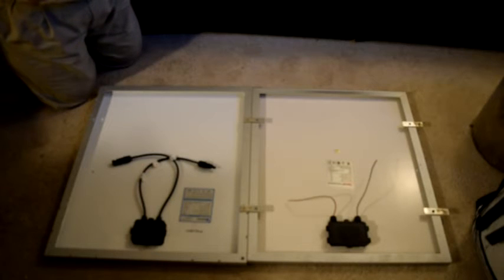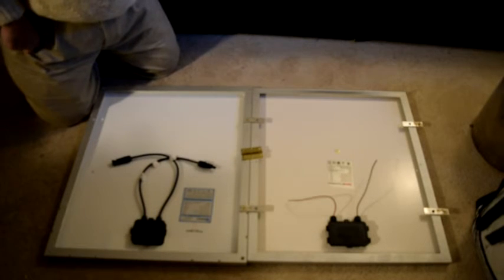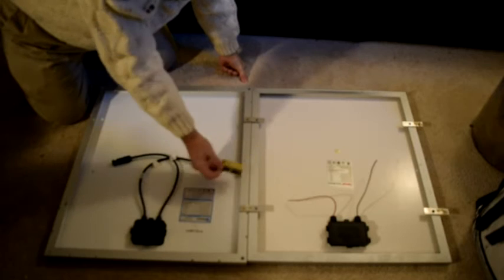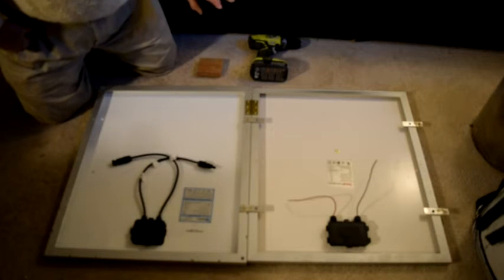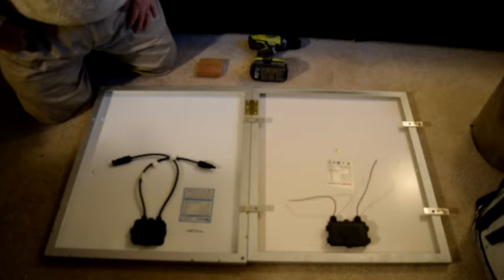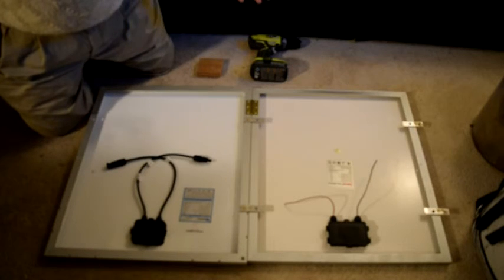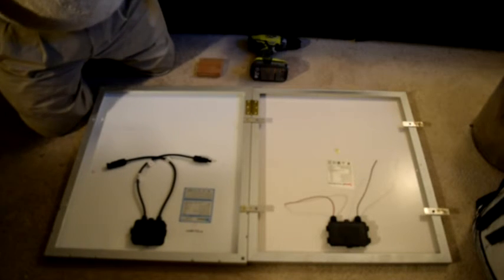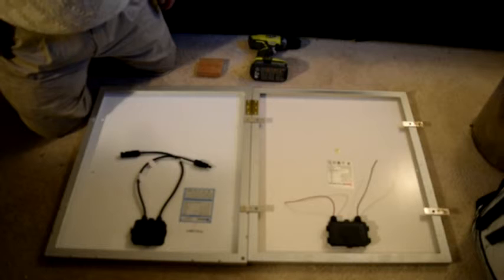DIY Portable Solar - 2: Folding 100 watt portable solar setup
In this video I describe how to build your own 100 watt folding portable solar setup using two 50 watt solar panels and an MPPT charge controller.  Total cost for the system is about $240.